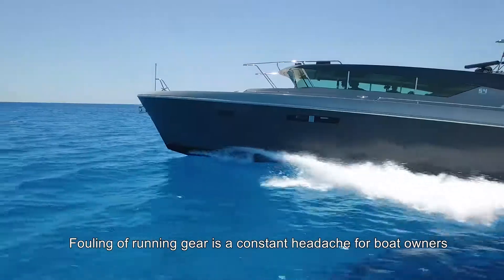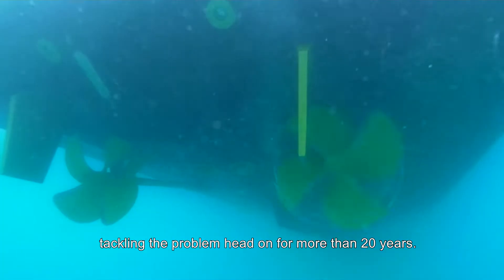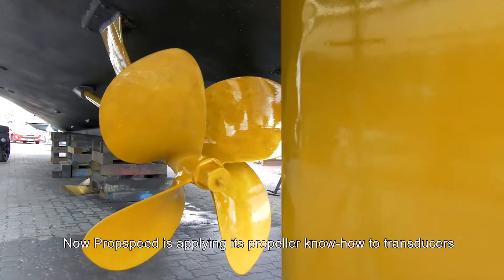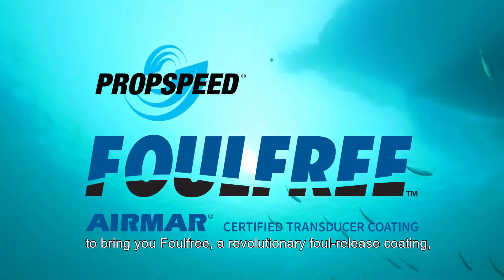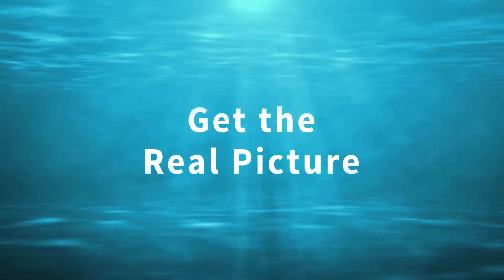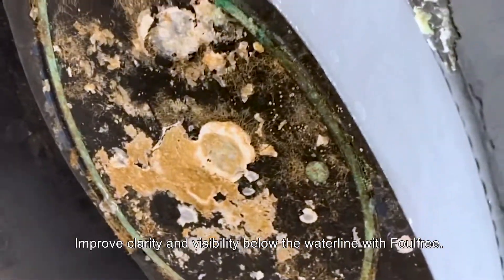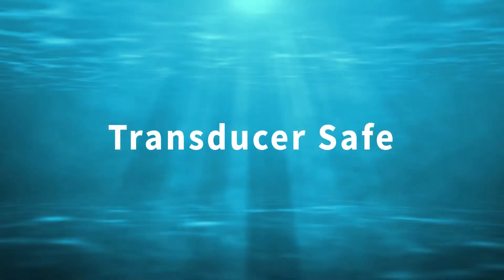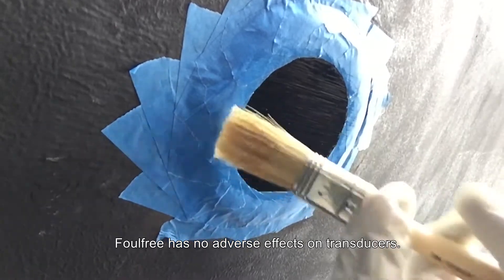Foulfree - The World's 1st Transducer Coating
Fouling on the face of transducers can reduce their sensitivity, decreasing bottom-echo returns and fish targets. Keep your transducer performing at its peak with Foulfree.